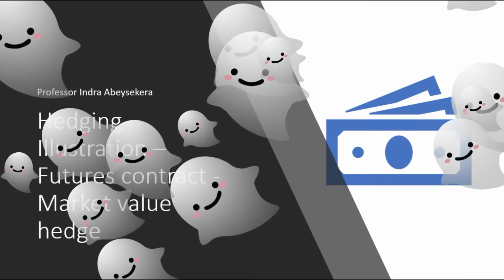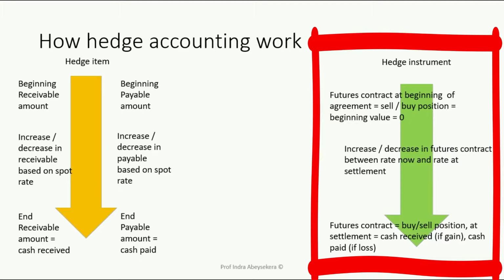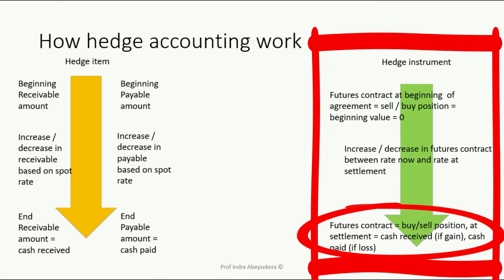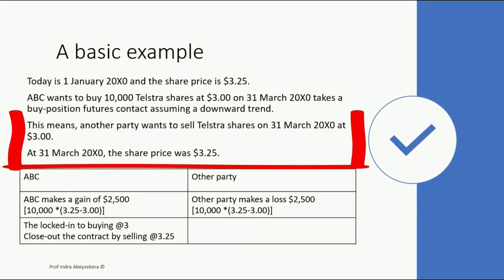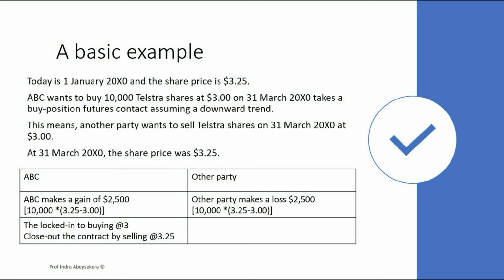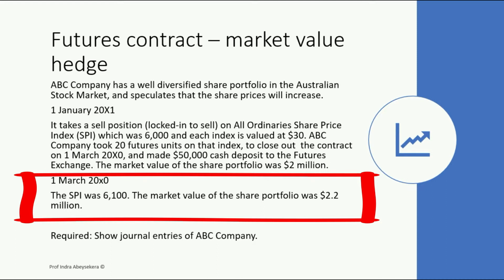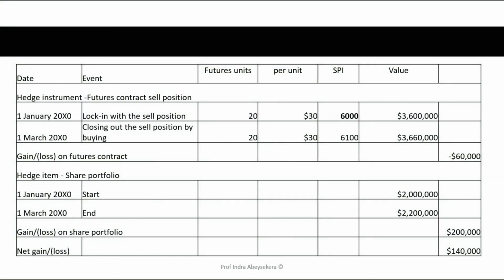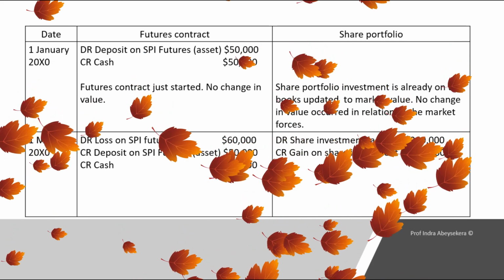Futures contract using fair value measurement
A feature of a futures contract is that often the investor does not have the hedged item to sell or buy in hand at the time of entering into the contract. The futures contract is closed out by doing the opposite which is called closing out the contract.